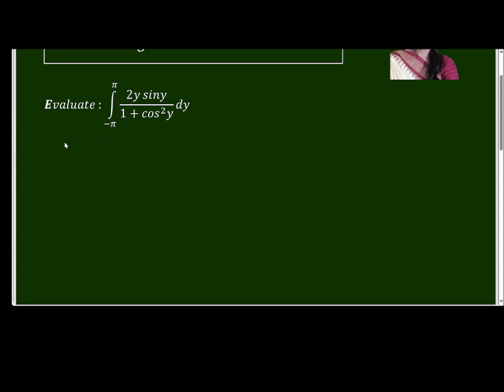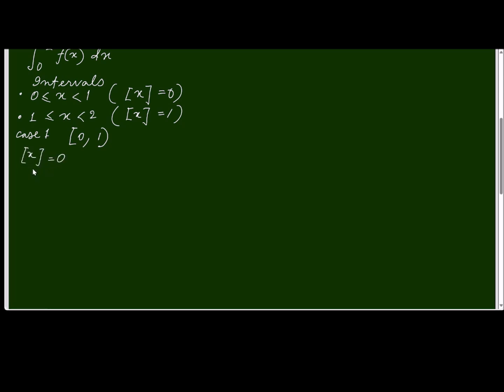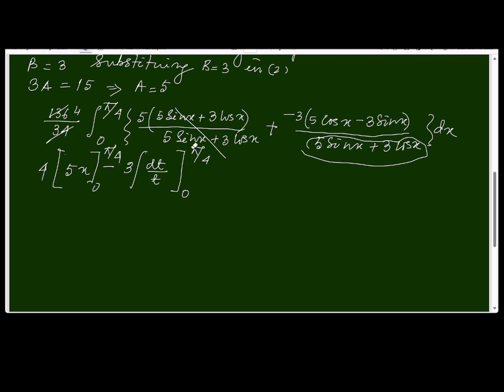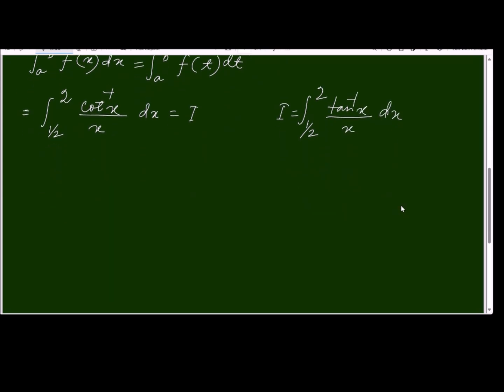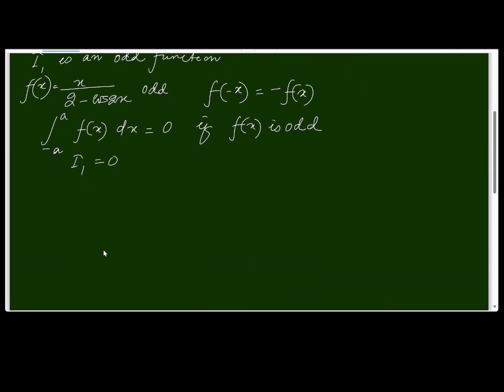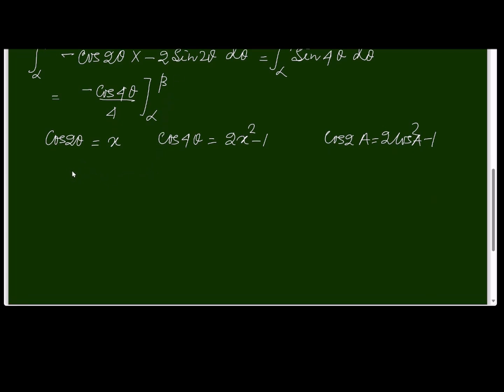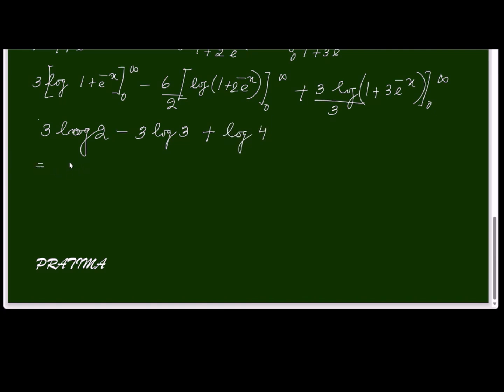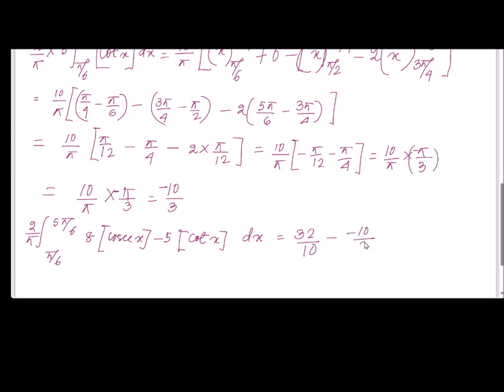Top 10 Questions from Definite Integral Step-by-Step Solution | Tips & Tricks | JEE Main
In this video, we walk through the step-by-step evaluation of the 10 questions based on definite Integral
. This integral involves a combination of trigonometric functions and algebraic expressions, making it a great example of advanced calculus techniques. Perfect for students preparing for JEE, IIT, or Math Olympiad exams, this solution demonstrates important problem-solving strategies that can be applied to a wide range of problems.